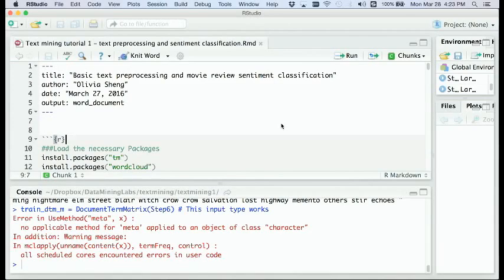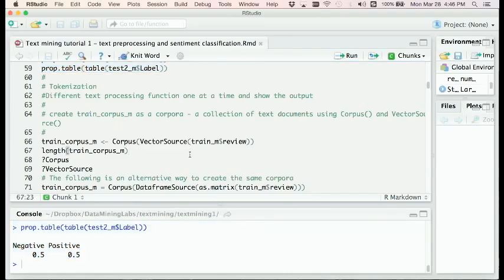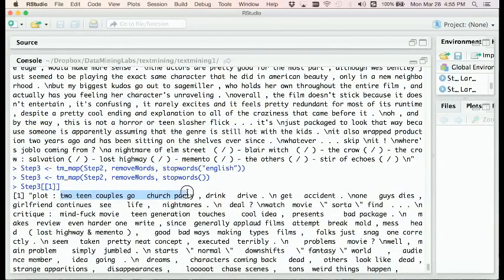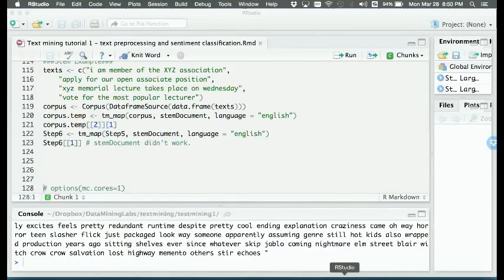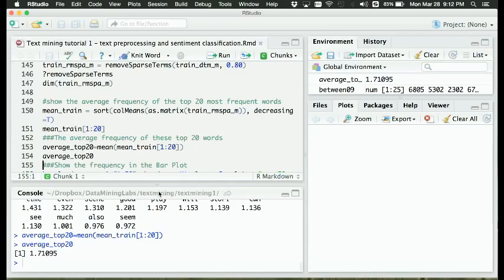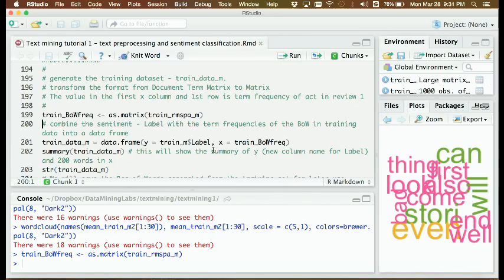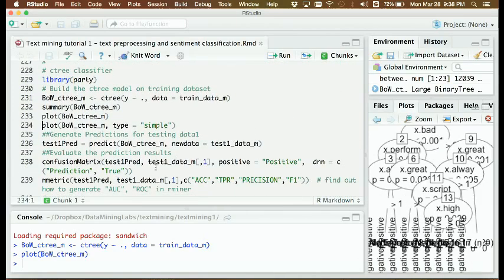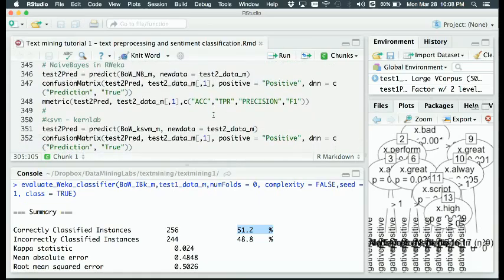Text Mining BOW Sentiment Analysis